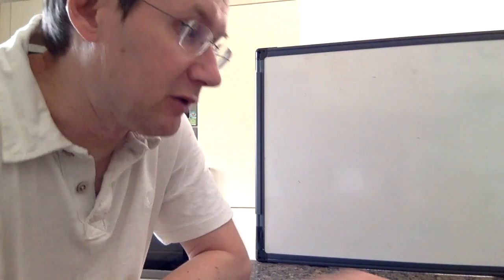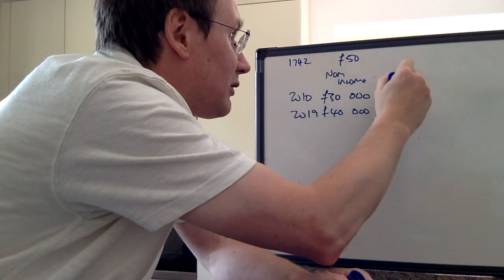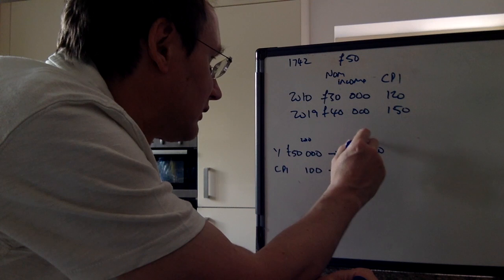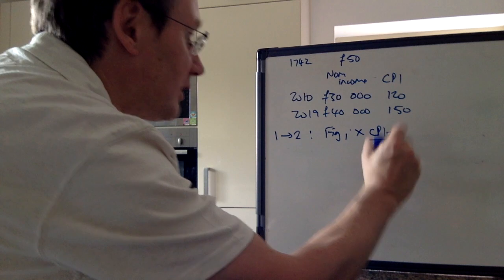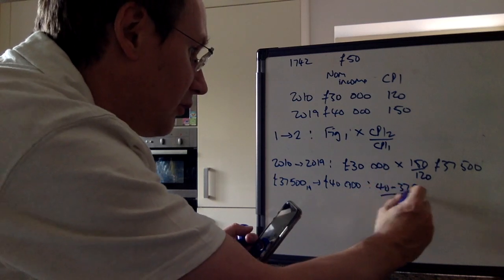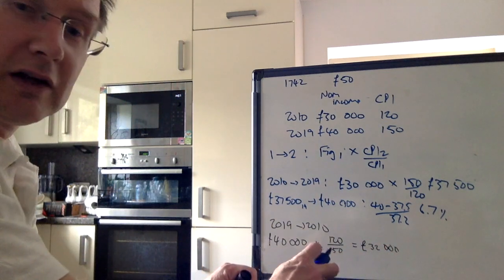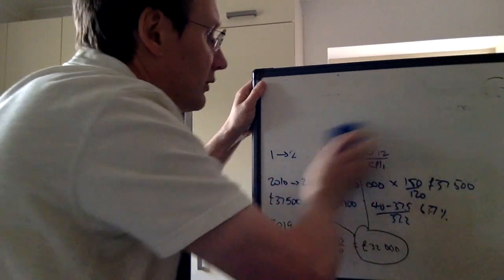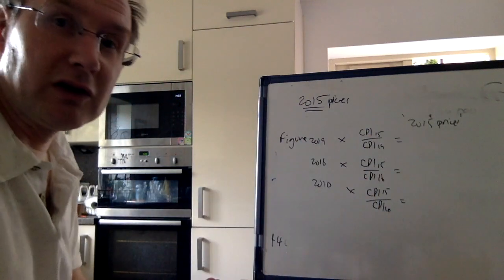Real and nominal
This video is about converting to real terms